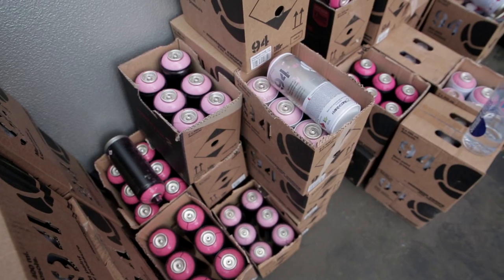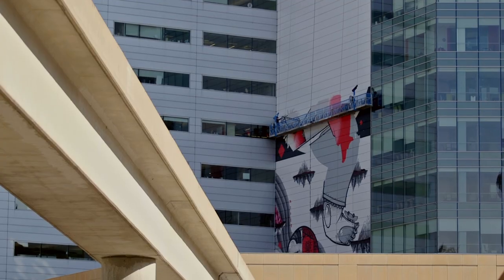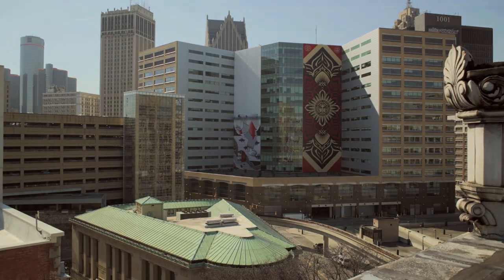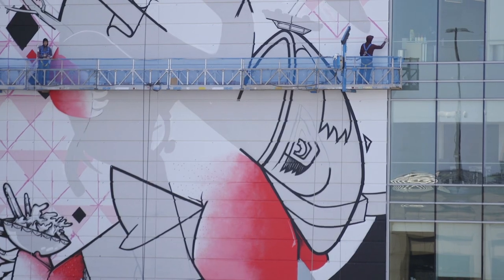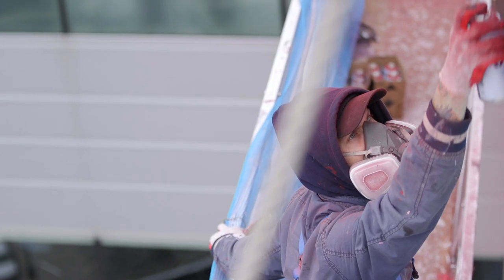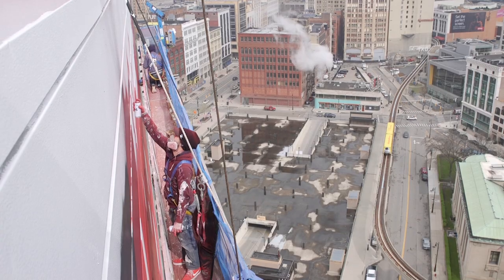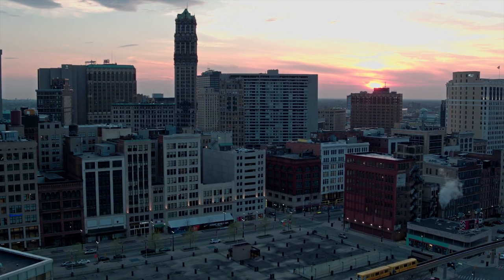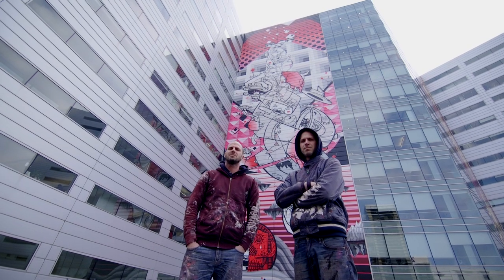How and Nosm Detroit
“We started a conversation, and that’s our main goal.” Watch the story behind artists How and Nosm’s tallest-ever mural, “Balancing Act,” which has been recently installed at One Campus Martius in downtown Detroit.